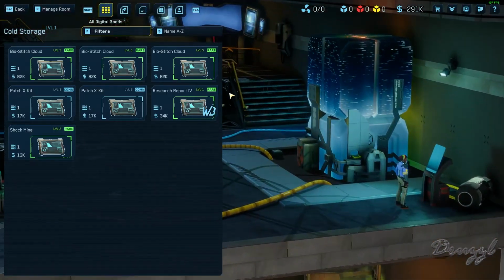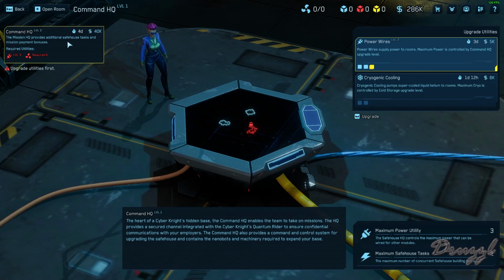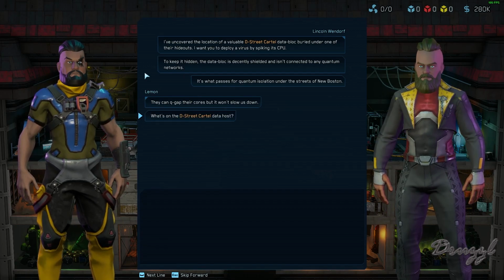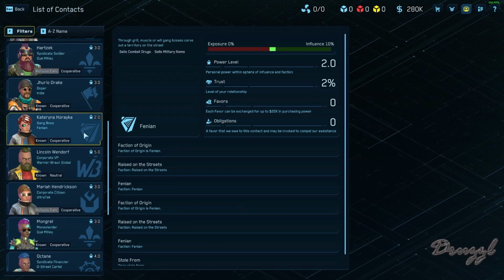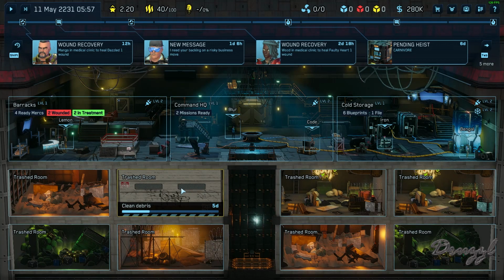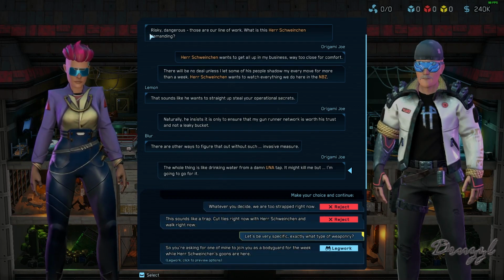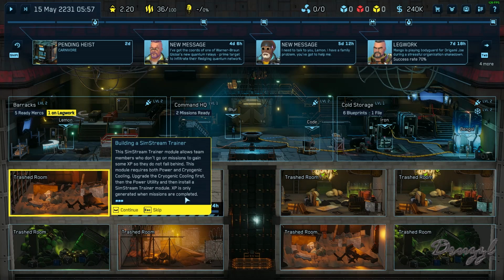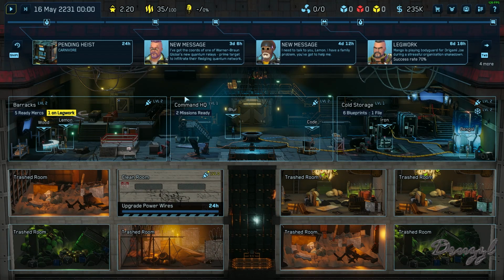[33] - Base Buildings!!! - Cyber Knights: Flashpoint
00:00 Intro
00:09 Updates
01:41 Base Exploration
33:40 Endscreen